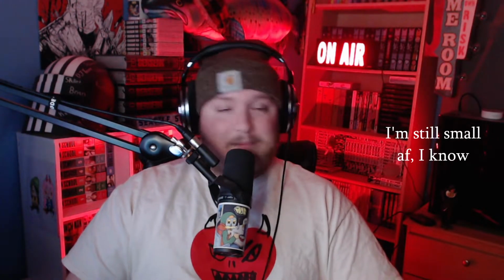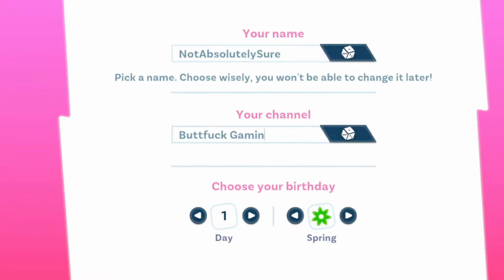N.A.S. vs Youtuber's Life 2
We somehow gained 100 subs in the past 2 weeks, and I think that is far too much success, so I've decided to self sabotage with a weird video that the algorithm won't like. N.A.S. vs Youtuber's Life 2 is here.

Today, I take on headfirst the cash grab sequel to Youtuber's Life, the game that was only mildly successful because Dunkey and a few others made videos making the game seem funny because *they* were funny.

There is nothing inherently fun or good about this one, it is mostly a game where it kinda plays itself with you making minor arbitrary decisions, and I seriously doubt there is much if any enjoyment to be had from this one, don't give them your money.